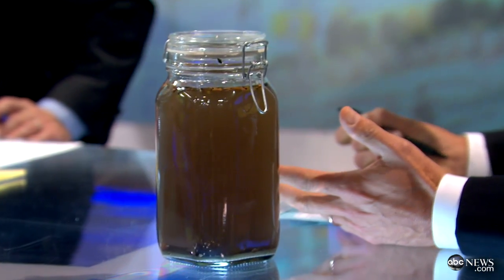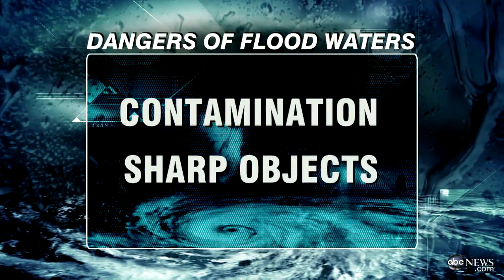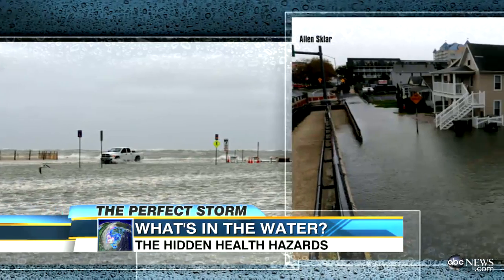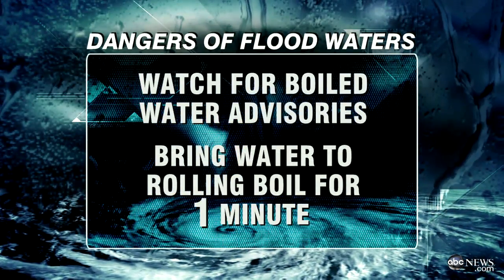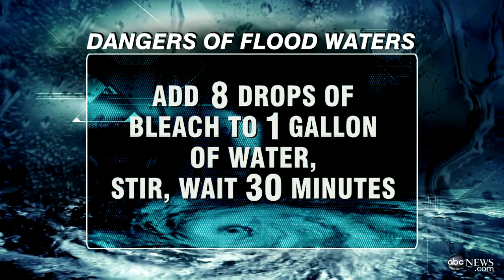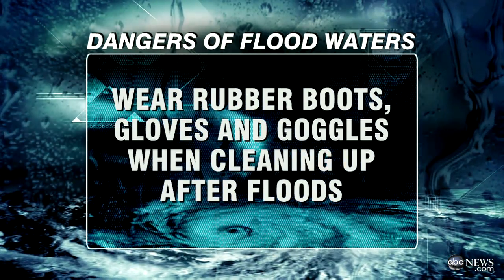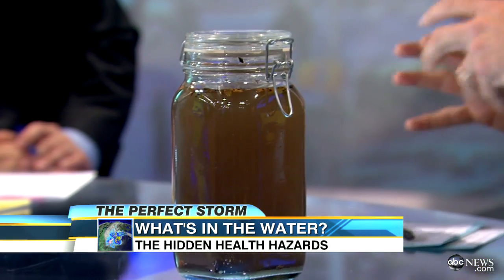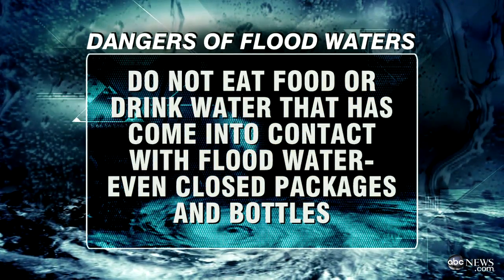Hurricane Sandy Aftermath: What is In the Flood Waters?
Dr. Richard Besser explains what exactly is in flood waters and how to stay safe.